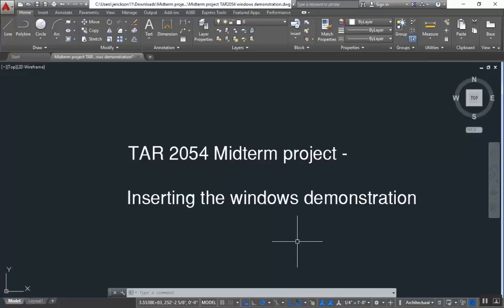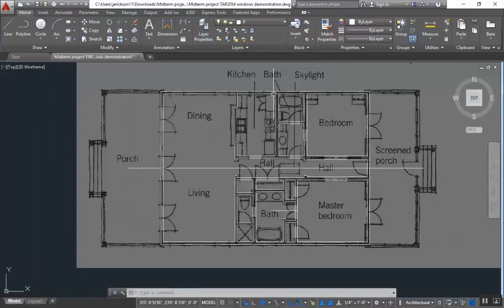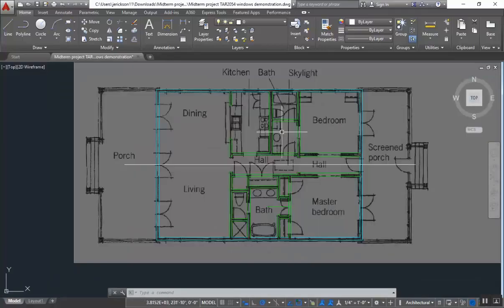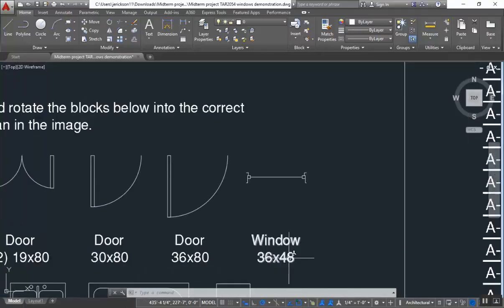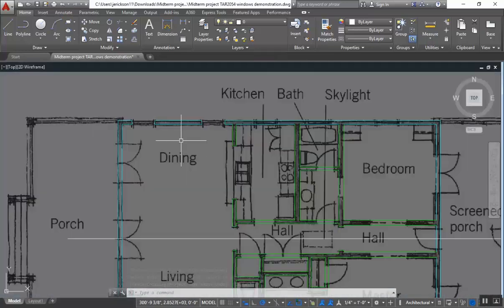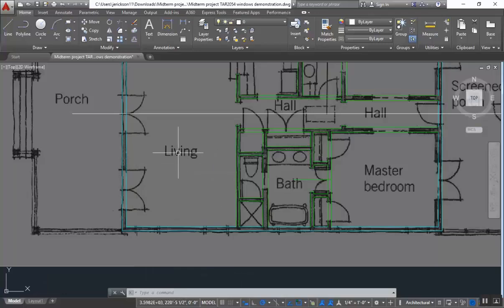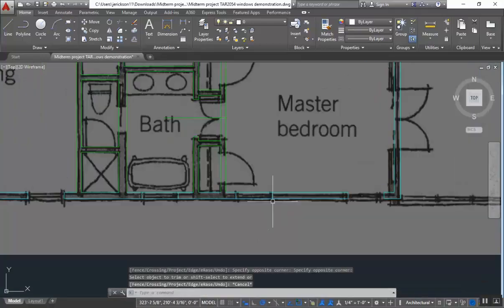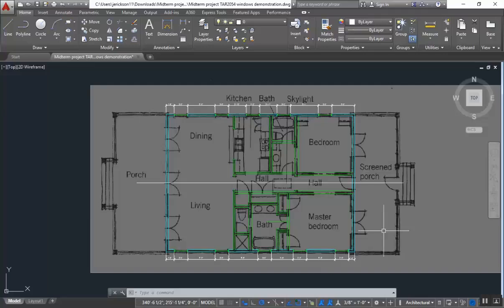TAR2054 W1A2 Midterm Windows